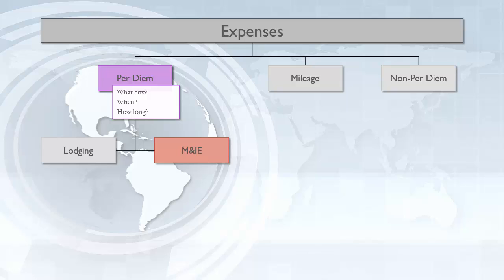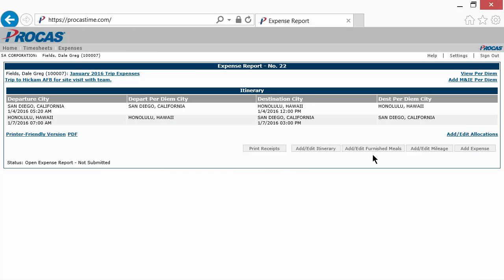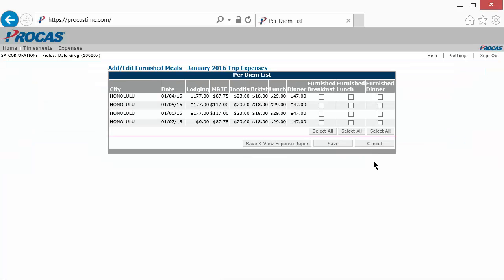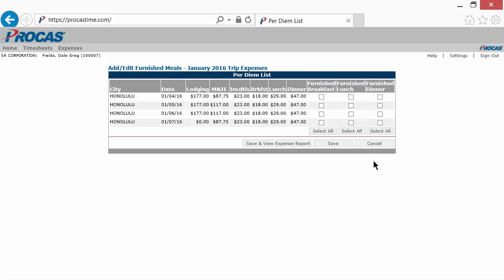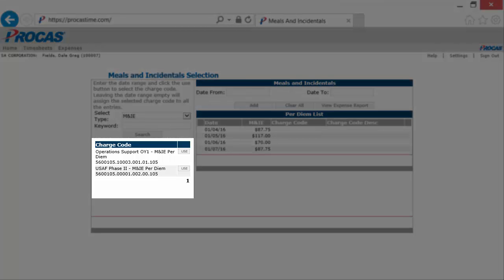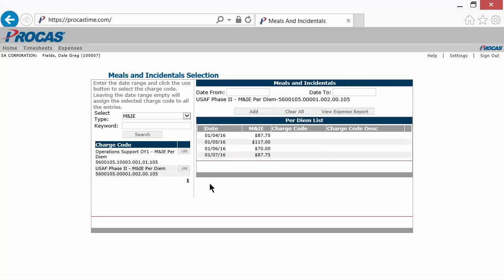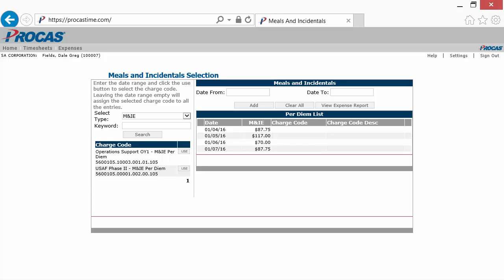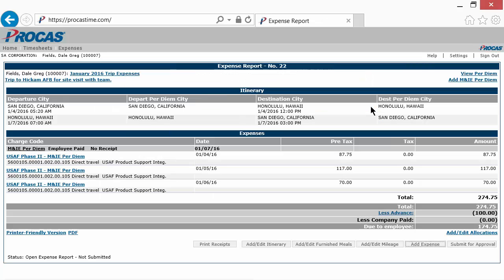PROCAS Expense: Recording M&IE (Video 3.05)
Table of Contents:

00:00 - Introduction
00:32 - Overview
01:19 - View Per Diem/Furnished Meals
02:24 - Add M&IE Per Diem
03:55 - Conclusion